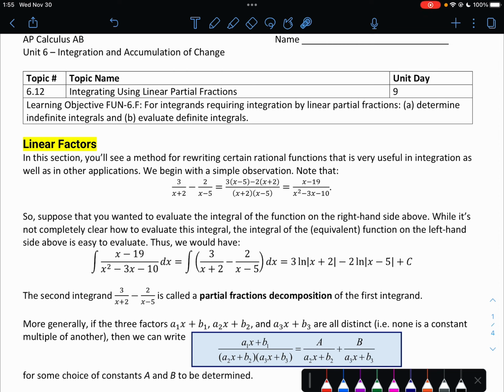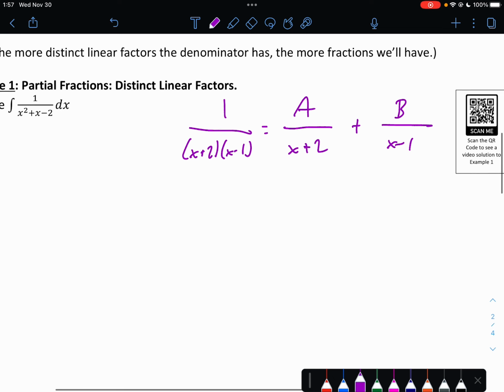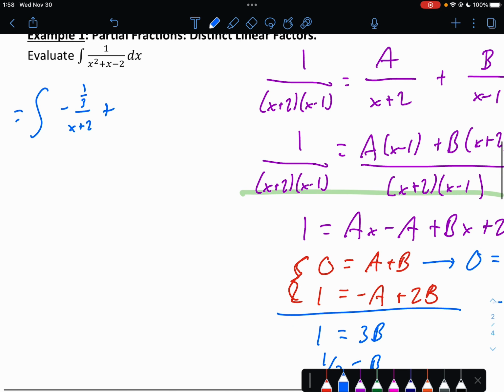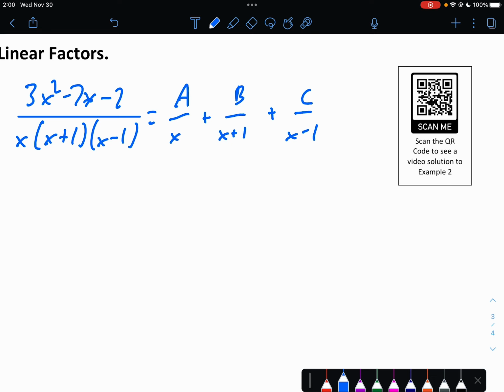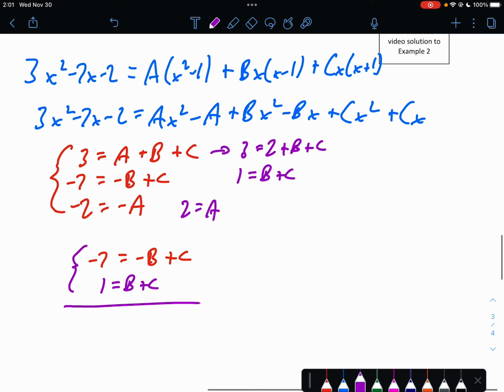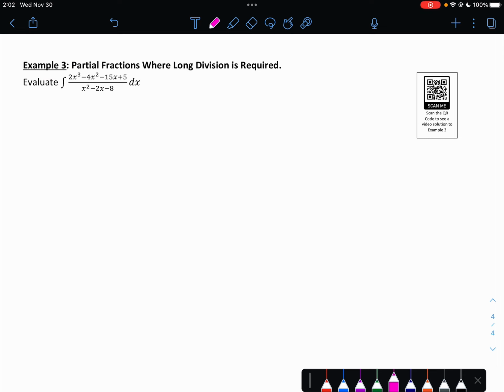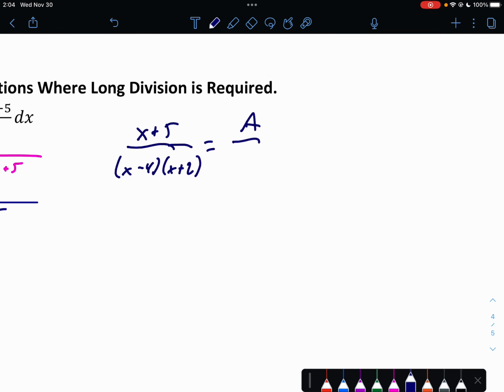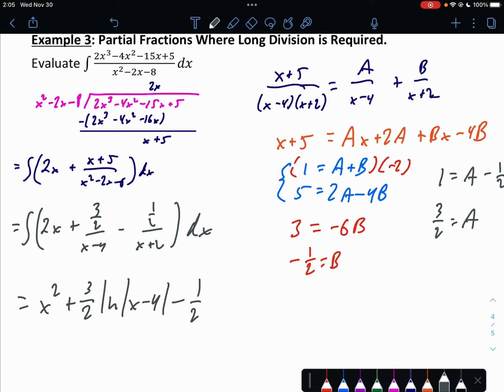Calculus BC - Integration Using Partial Fractions